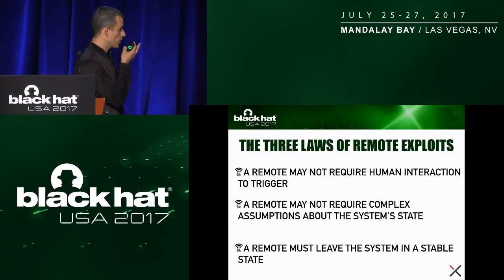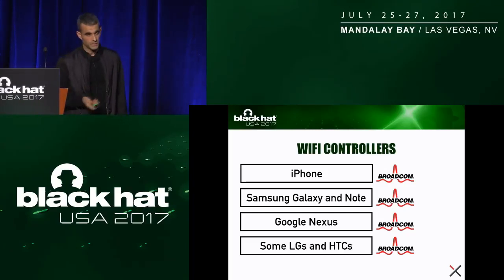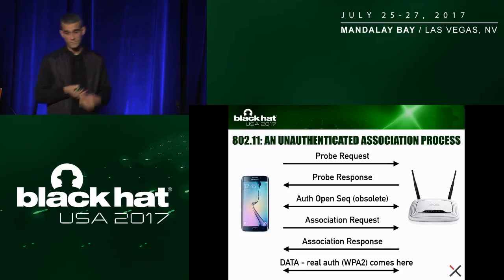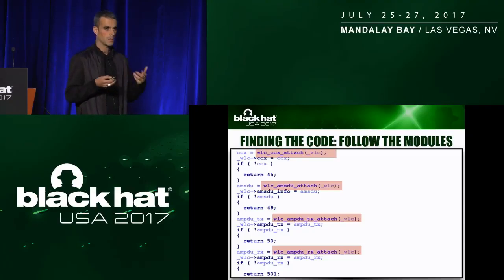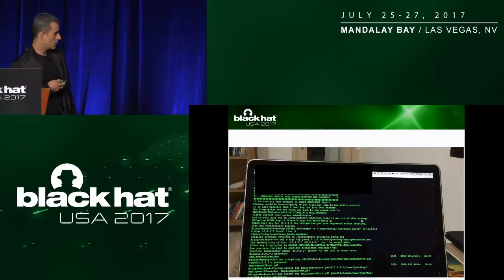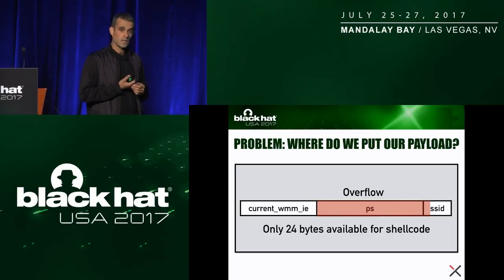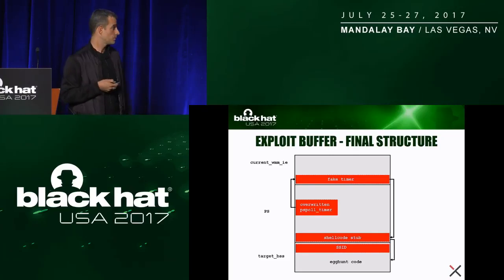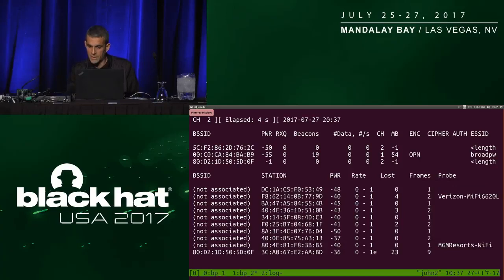Black Hat USA 2017 Remotely Compromising Android and iOS via Bug in Broadcom's Wi Fi Chipsets